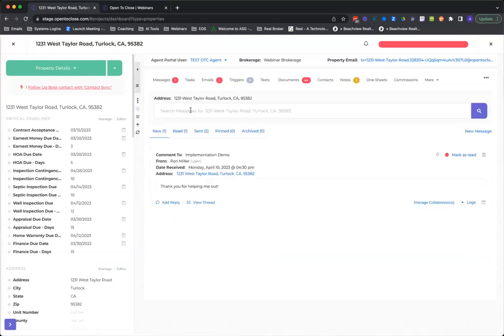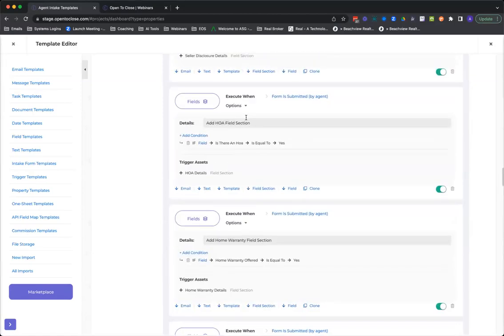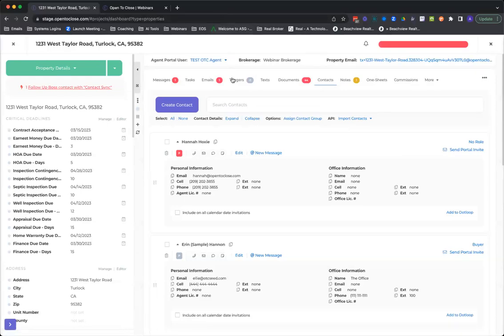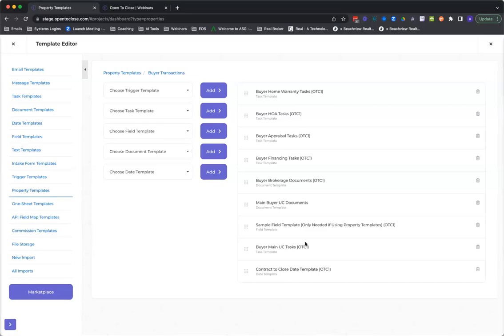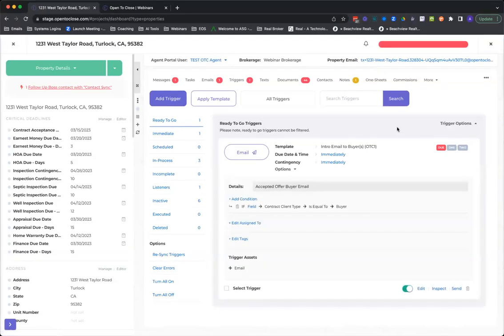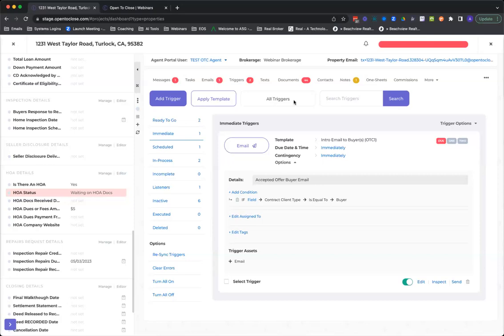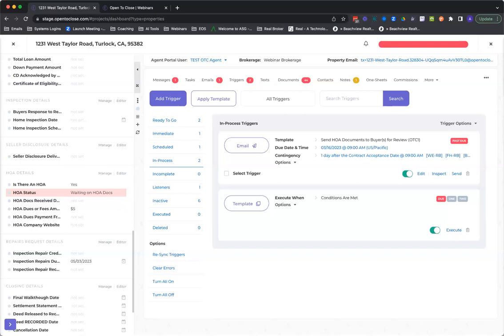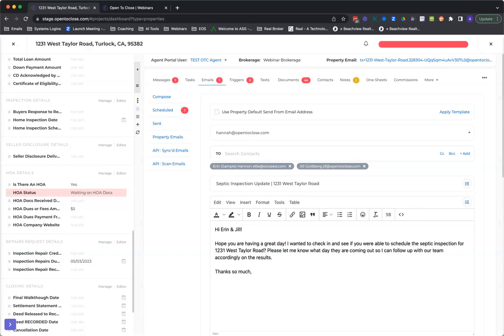Workshop Wednesday - June 7, 2023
00:00 - Intro
04:00 - Decimal Points System Setup Issue
04:43 - Properties
05:58 - Form Conditions vs Form Triggers
12:32 - Navigating in Transaction
17:31 - Property Templates
20:11 - Order in Triggers
23:05 - Global Settings
24:15 - Triggers
29:55 - Best Practices on Triggers
34:30 - Trigger default setup
35:56 - Troubleshoot spacing in smartblocks
39:13 - Pull Trigger & Smartblocks
41:57 - Group Classes